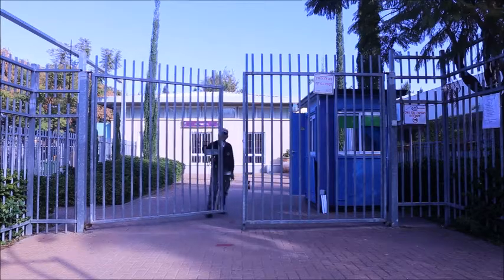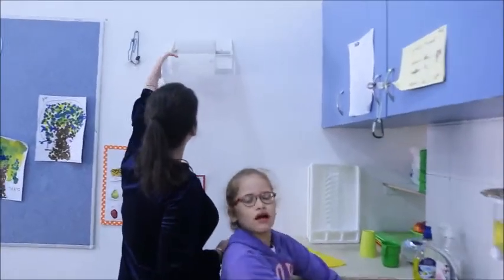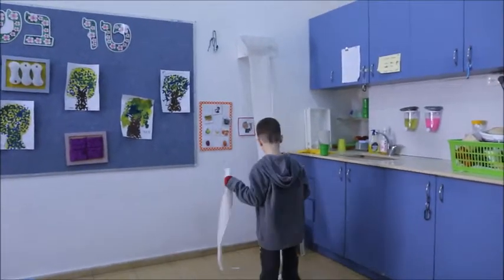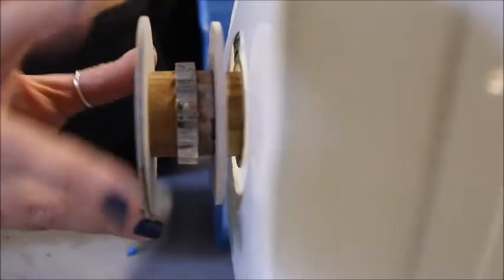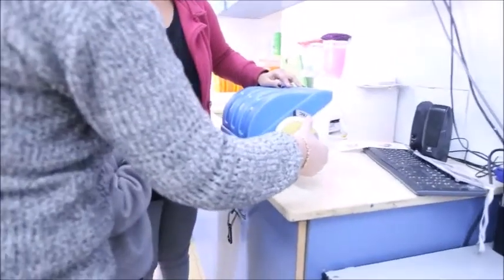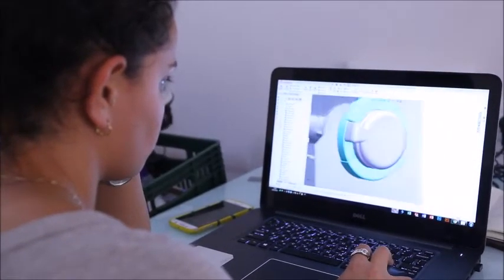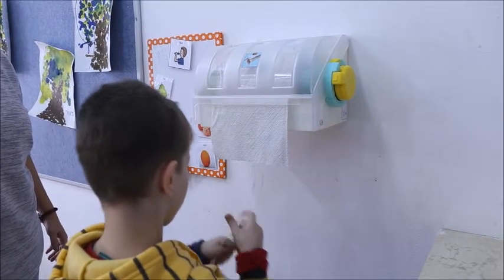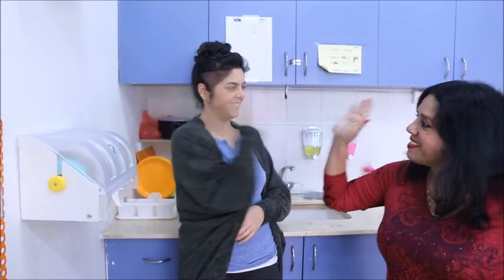Fixperts A smart paper dispenser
Hi!

We are Hadar and Bat-el, and we made a paper dispenser for special aid children and staff members that helps the children take paper independently.

* The project was part of our industrial design studies at "HIT- Holon Institute of Technology in cooperation with "Oz" elementary school in Holon.